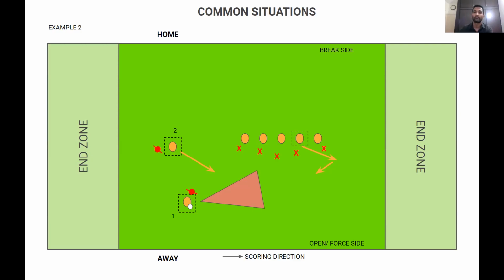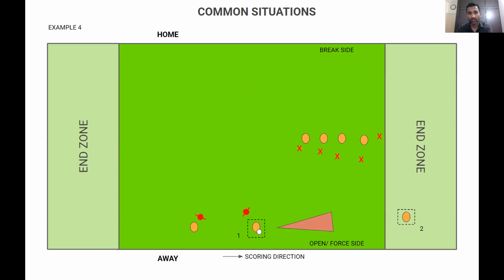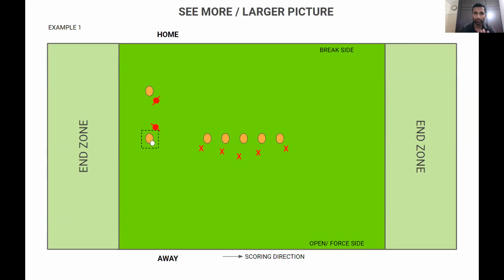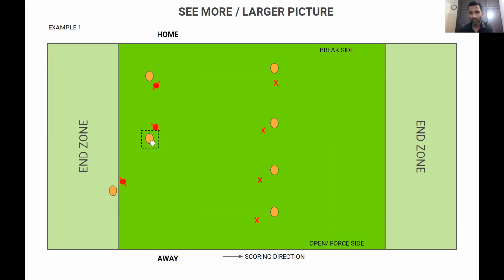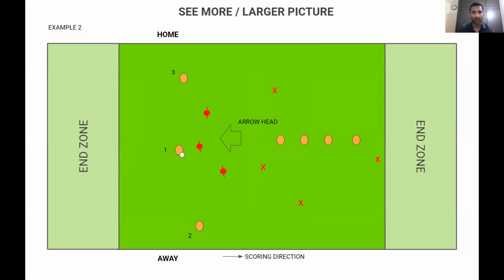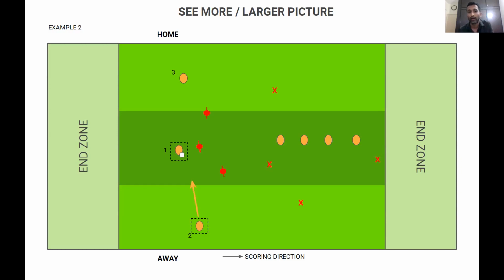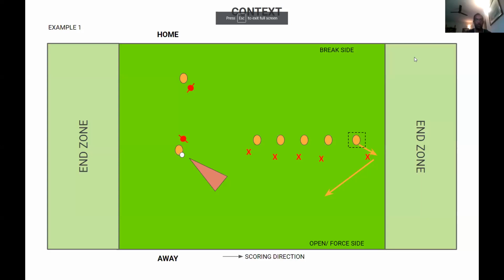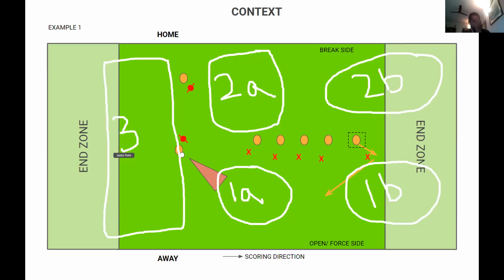Field of Vision by Vijay Rao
A brief look at elements that help in building game and field awareness through common scenarios and examples. Understanding the importance of decision making through situation awareness and having a larger perspective.